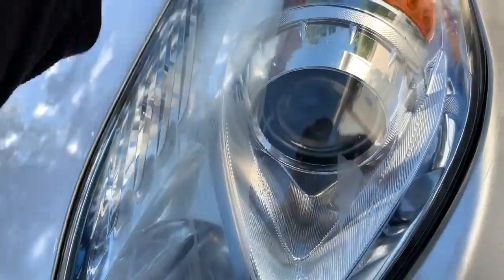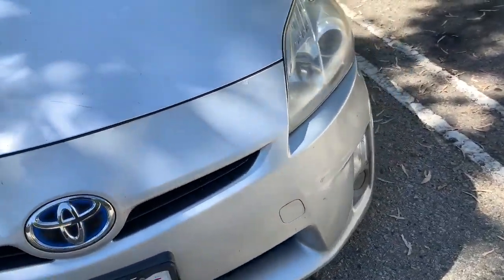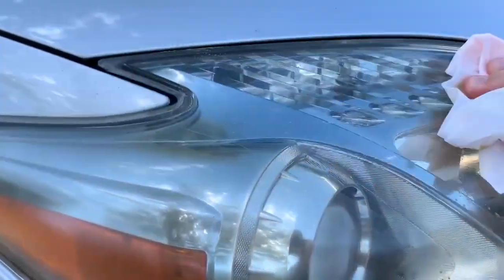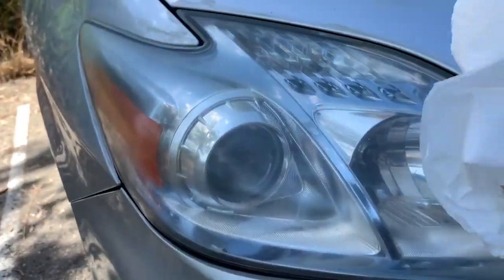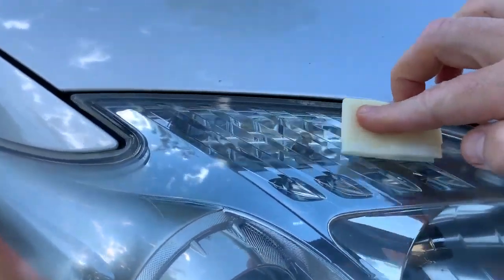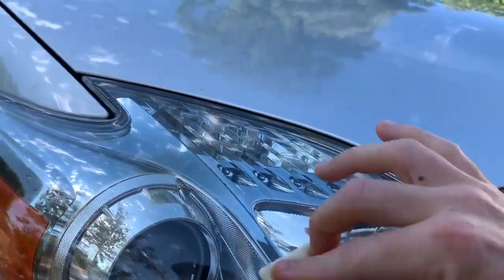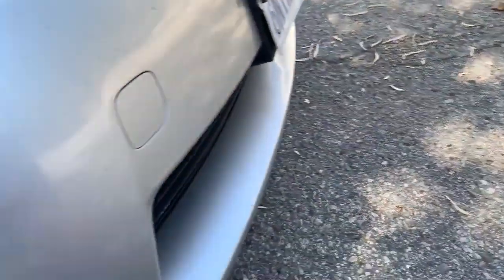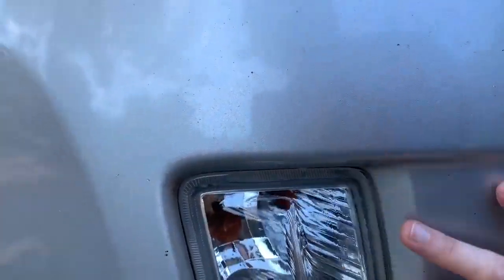Jake Tiesler Reviews Headlight Restoration Kit: "I am Impressed!"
Got bad headlights?

In this video, you can see how easy it is to take your old, foggy, yellowing headlights and fix it all by yourself, DIY style - under 2 minutes!

Check more amazing videos of our magic wipes at work on our Facebook